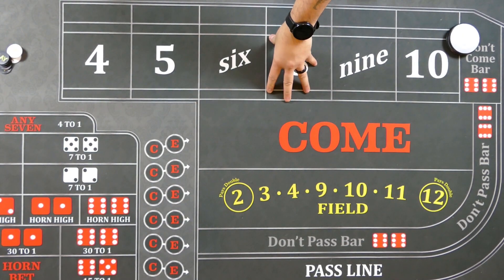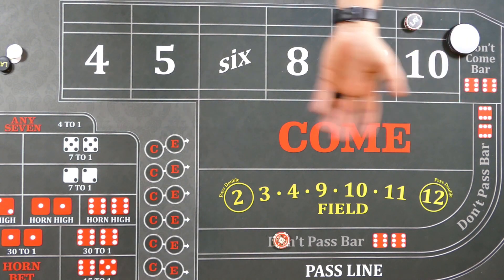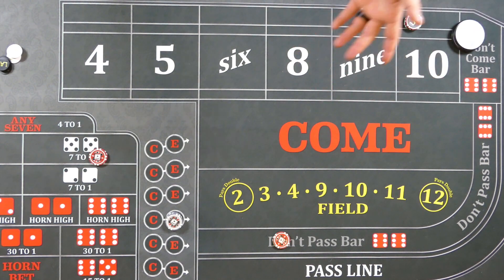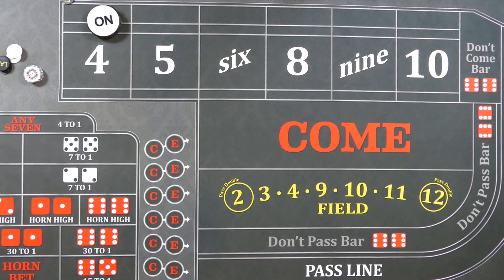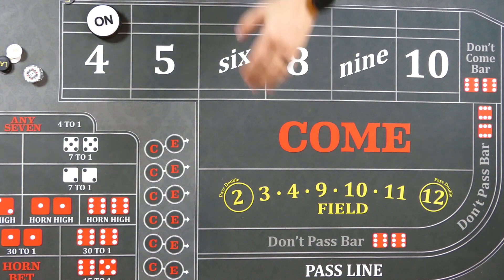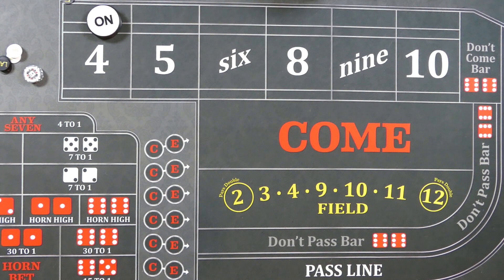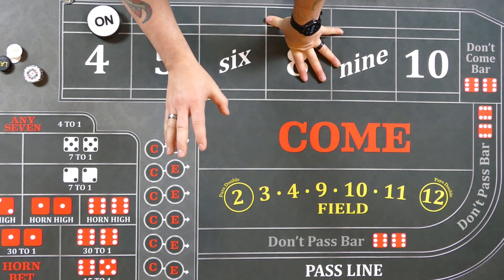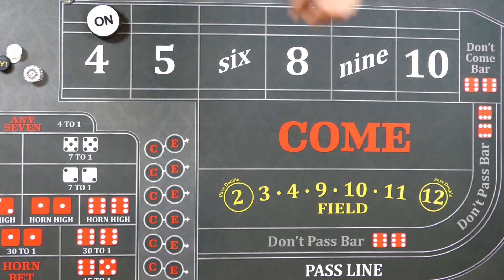Good craps strategy? Another viewer submitted strategy!